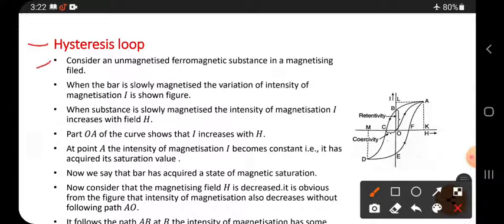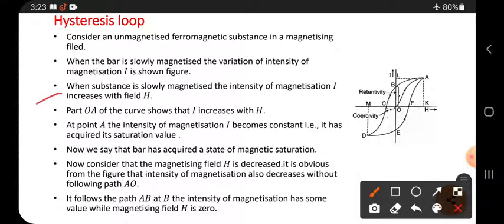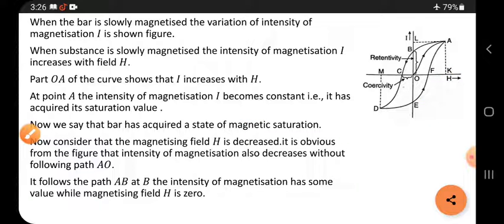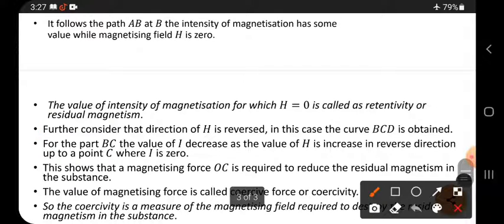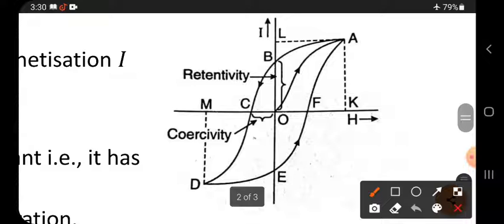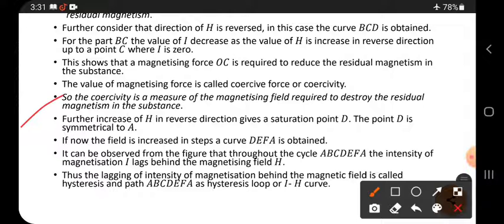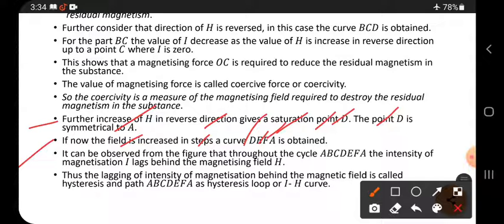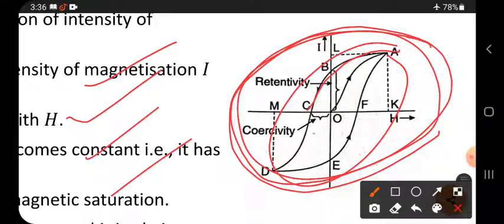Hysteresis loop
hysteresis loop or hysteresis curve or I-H loop